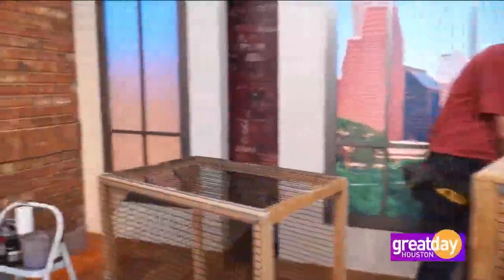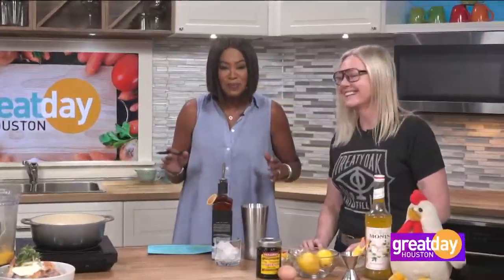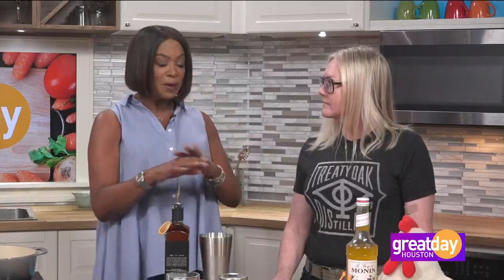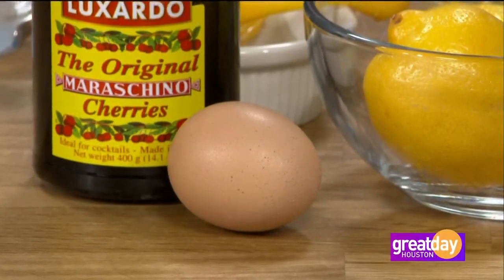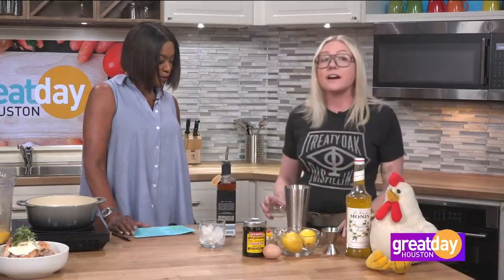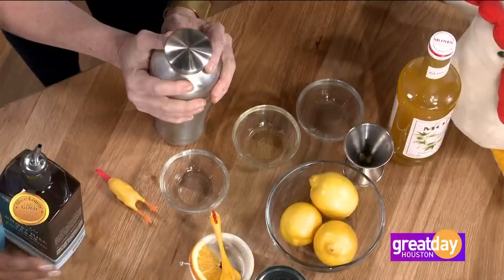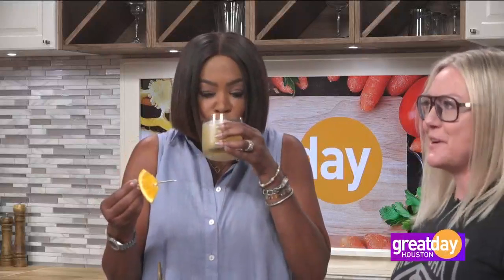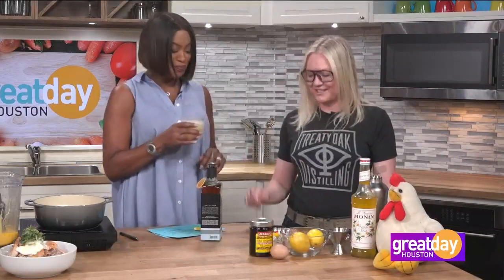Upgrade your cocktail with egg whites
Caroline Starry shows us how to take your cocktail to the next level with egg whites.